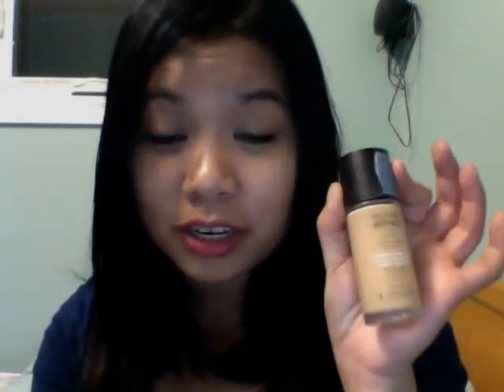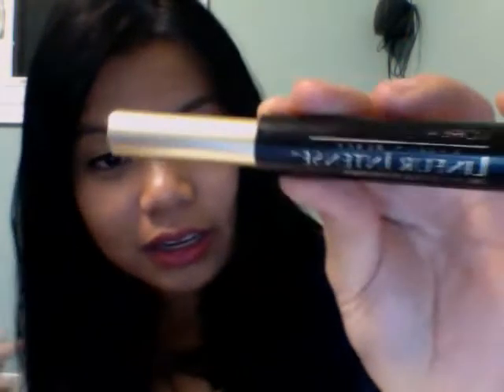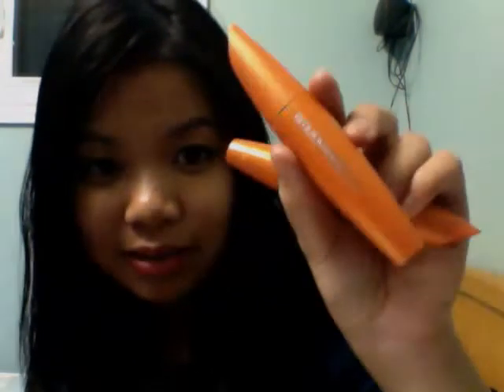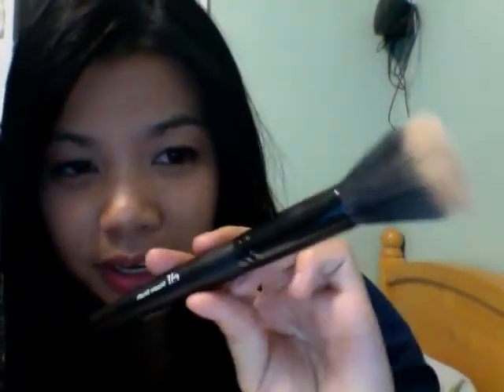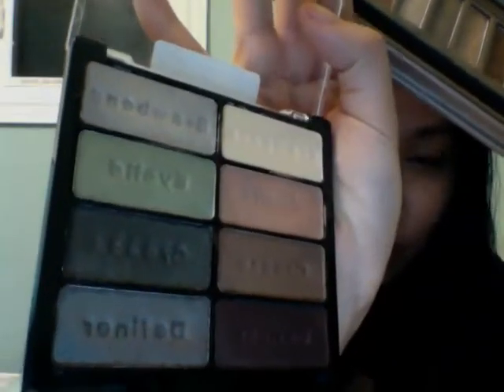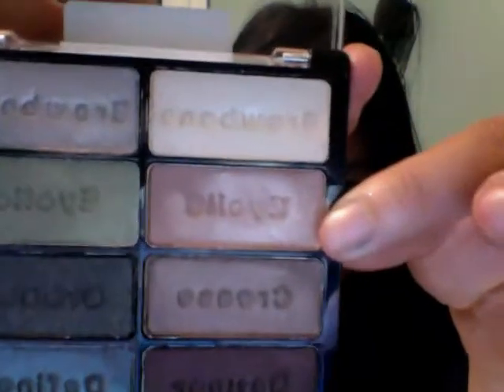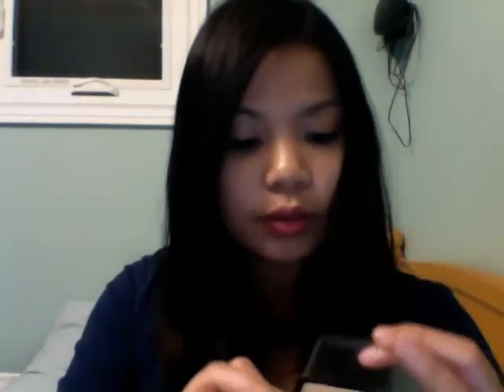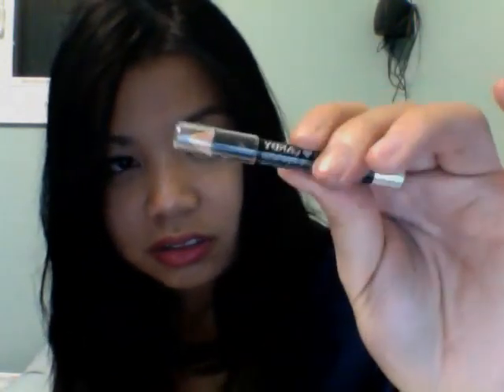TAG: I Heart Drugstore Makeup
I tag all who are interested to do this video - make a video response!

Questions:
1. What is your favorite drugstore makeup brand?
2. What are your favorite face, cheek and lip products?
3. Least favorite product?
4. What is the best makeup bargain?
5. What is your favorite underdog product? (Something you love that often gets overlooked?)
6. A drugstore product that is overpriced?
7. Show your best drugstore dupes.
8. Drugstore product that isn't worth the hype?